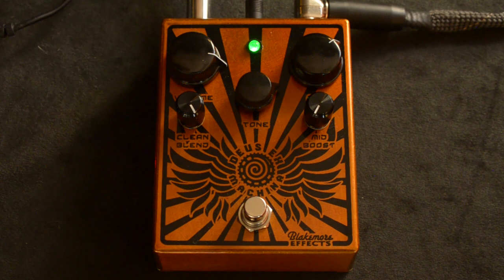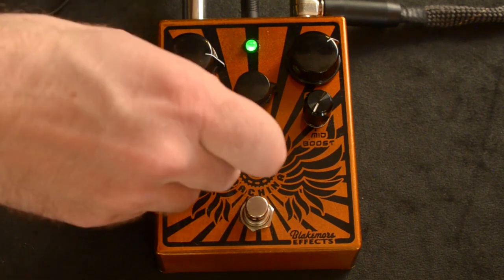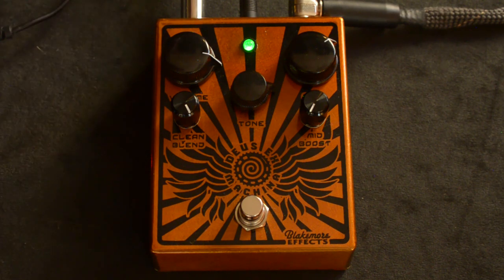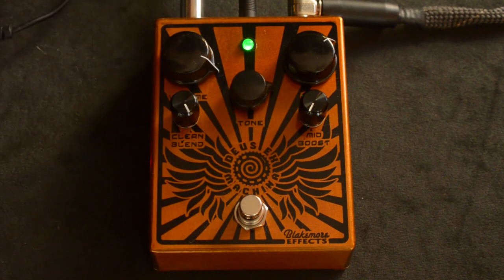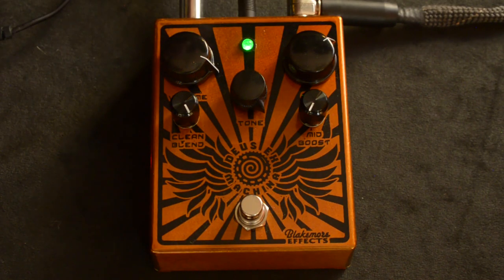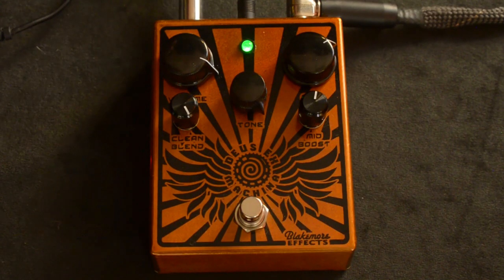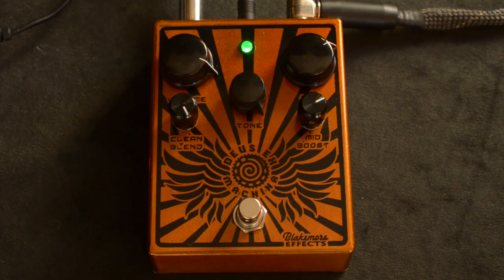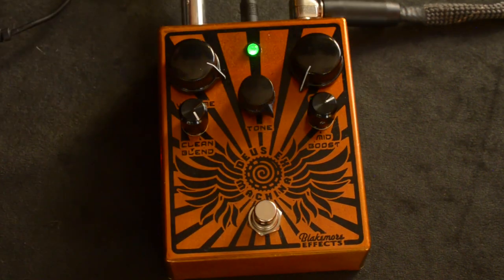Blakemore Effects Deus Ex Machina fuzz pedal demo with Taylor Barefoot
The Deus Ex Machina (yea, Taylor says it funny/wrong) from Blakemore Effects, is a massively thick and tweakable fuzz that can help your guitar stand out in a mix, or blend in as needed. The clean blend is incredibly useful for helping maintain articulation (although it is already shockingly articulate for how much gain it has), and the mid boost helps cut through the mix.